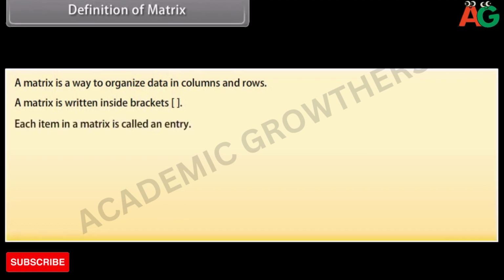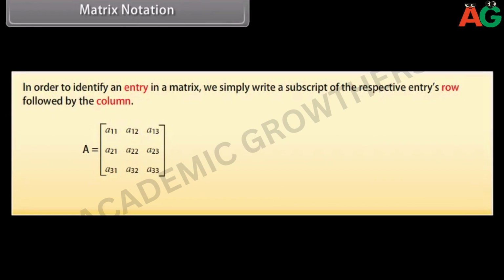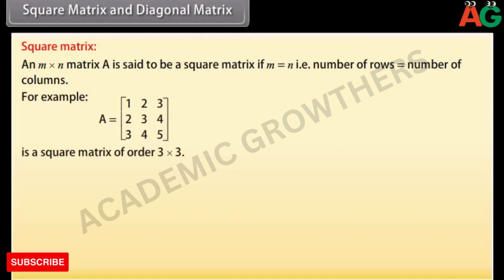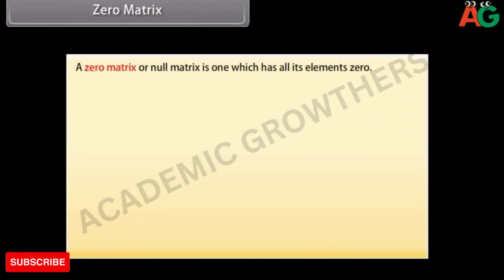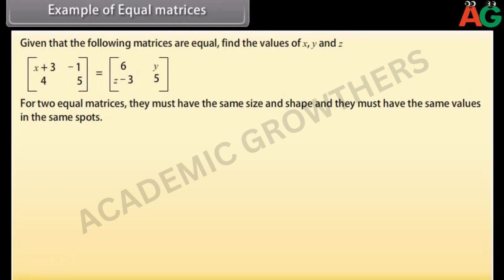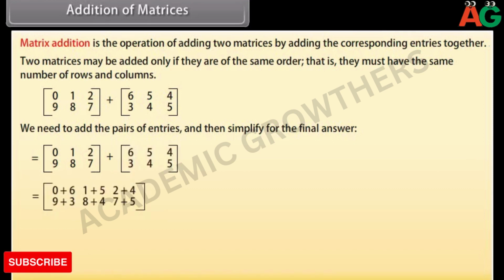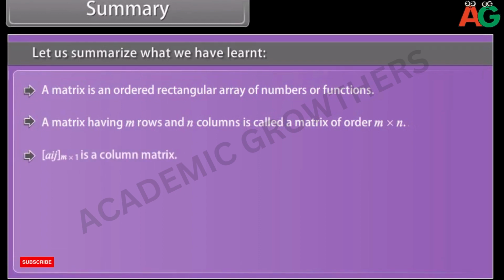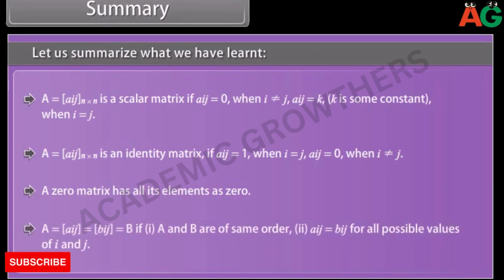ALGEBRA OF MATRICES 1 CLASS 12TH MATH